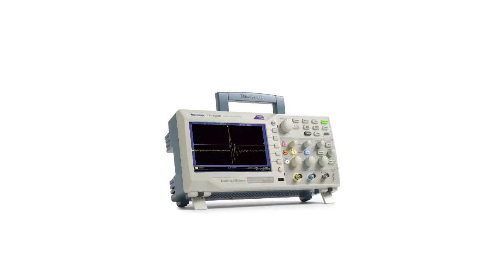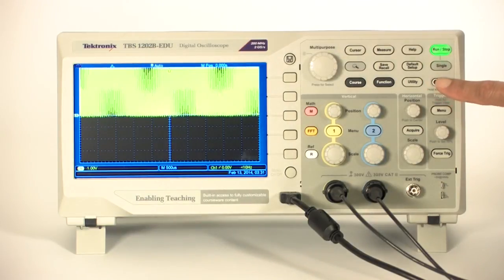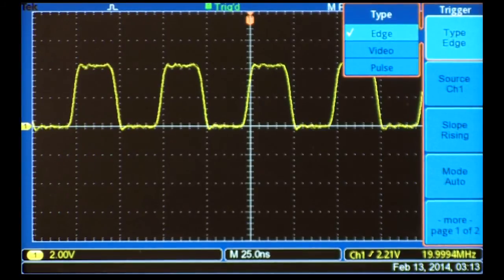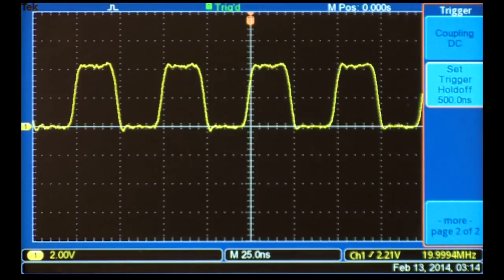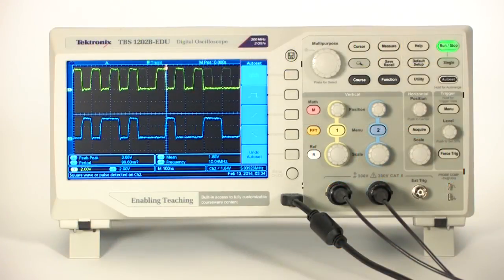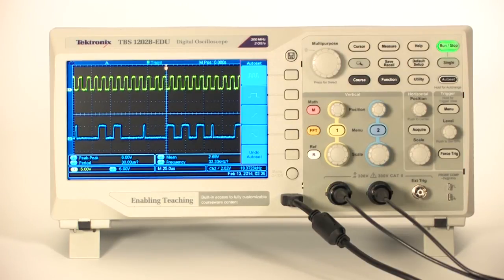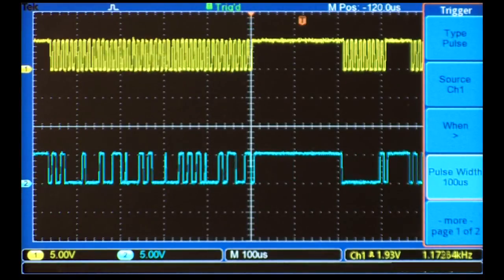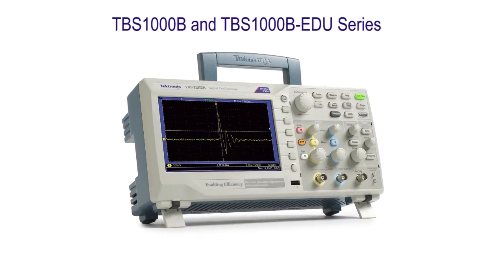Triggering on Digital Signals with the TBS1000B-EDU I TDS1000B Oscilloscopes I Tektronix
The Tektronix TDS1000B is the world's first dedicated teaching oscilloscope. This video will show you how flexible triggering alternatives can help you capture and analyze your waveforms.

The NEW TBS1000C series oscilloscope offers even more of what you love about Tek scopes. With new features like a larger screen, better signal integrity, and settings for the education lab this scope is destined for your bench.